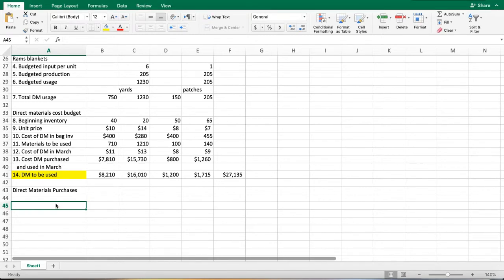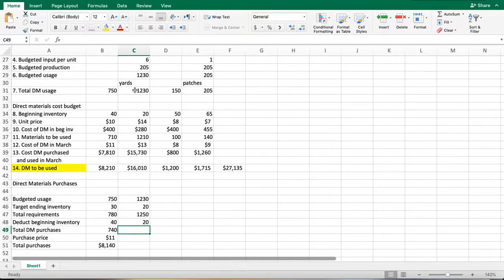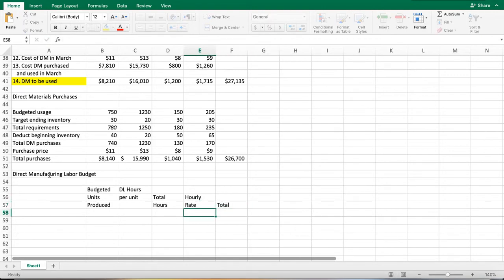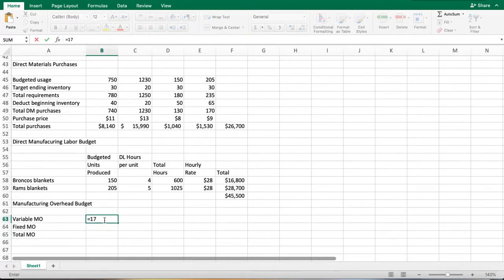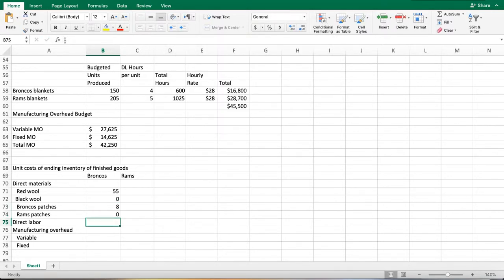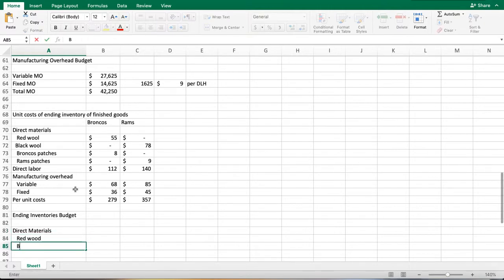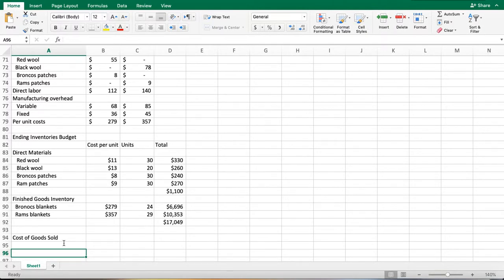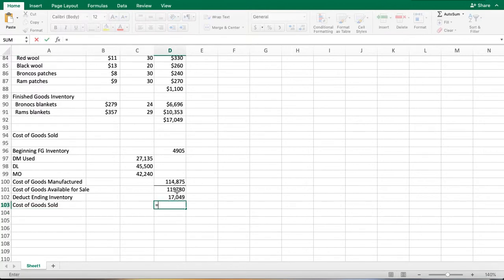Problem 6-35 part 2